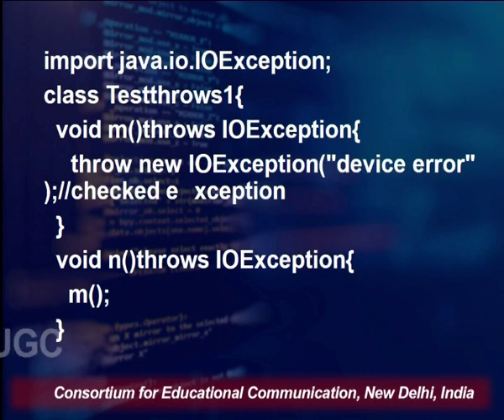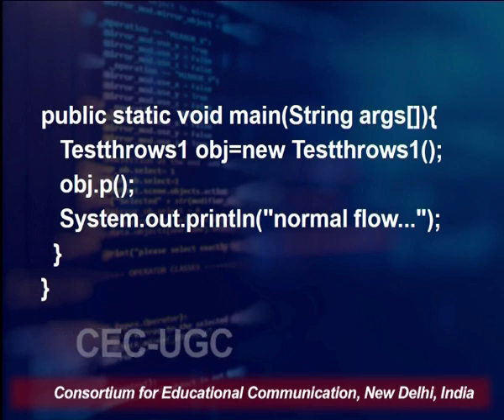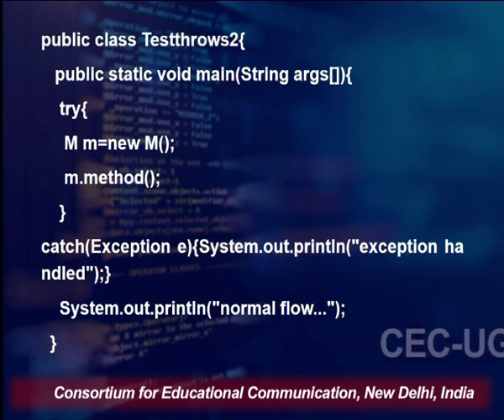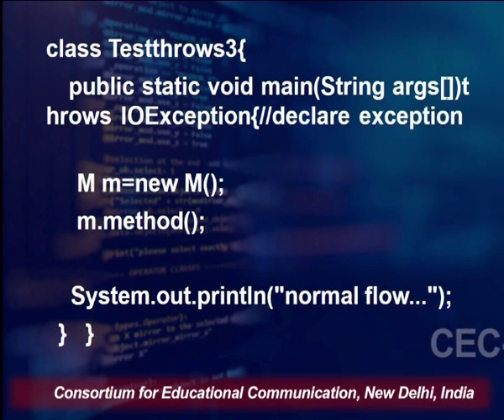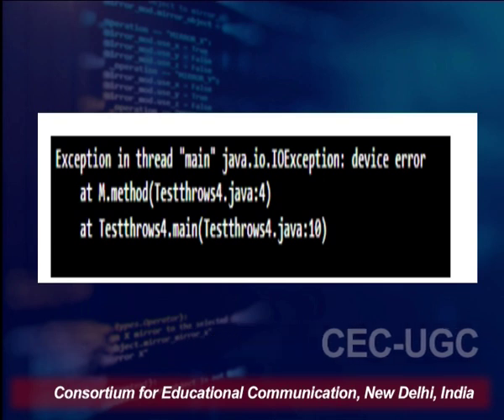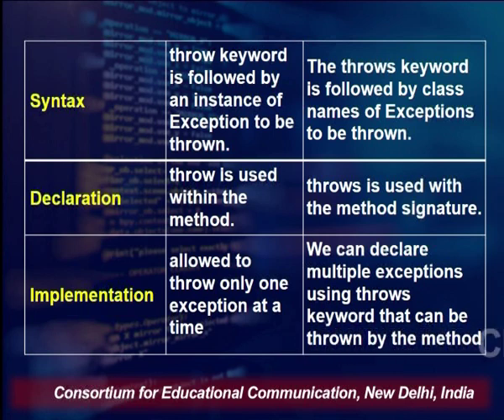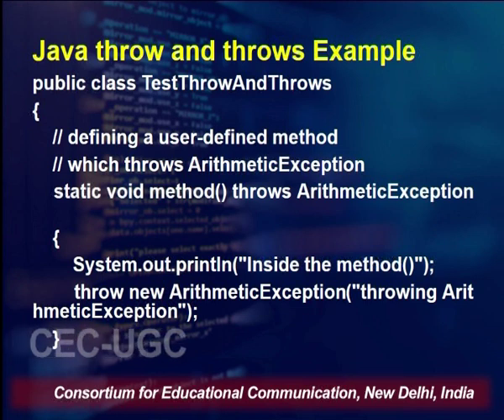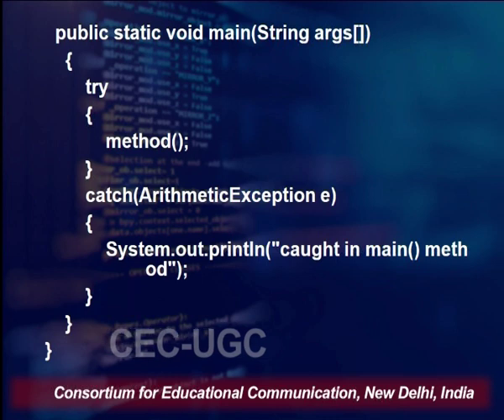Exception Handling in Java (Part -VIII)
This Lecture talks about Exception Handling in Java (Part -VIII).